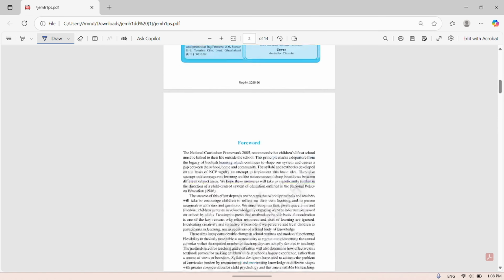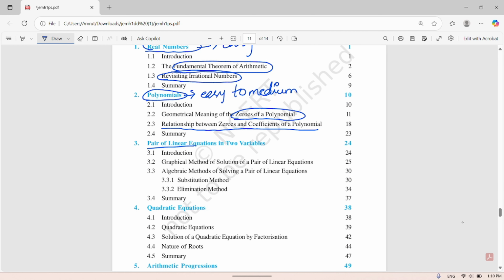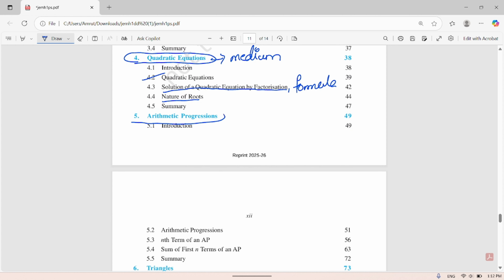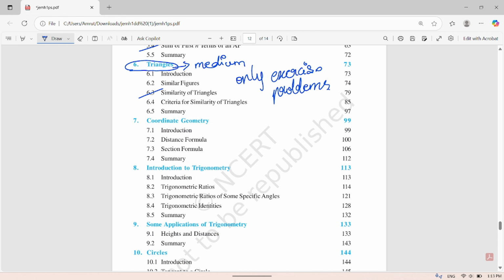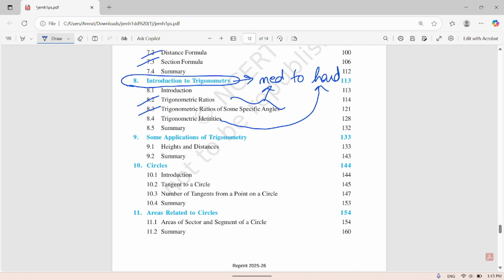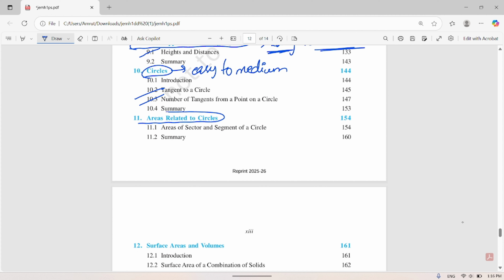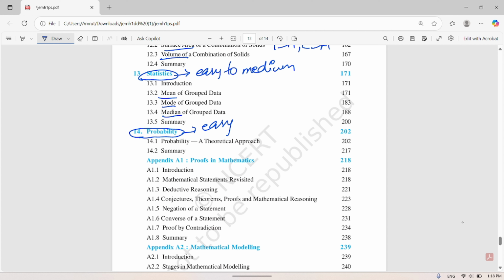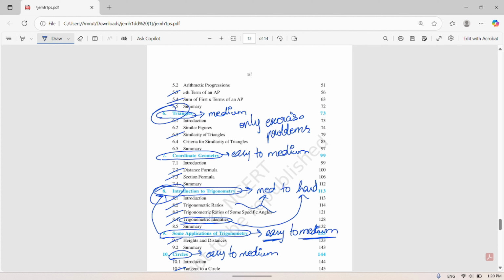Class 10 Maths | Easy, Medium & Difficult Chapter Wise Breakdown | CBSE 2025 Exam Guide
📘 Class 10 CBSE Maths Chapter-wise Topics with Difficulty Levels
Are you confused about which chapters in Class 10 Maths are easy, medium, or difficult? 🤔
In this video, I explain the chapter-wise topics along with their difficulty level so you can prepare smartly for your CBSE 2025 Board Exams.

✅ Easy Chapters – Quick scoring topics
✅ Medium Chapters – Need some practice
✅ Difficult Chapters – Focus areas for high marks

👉 Watch till the end for a clear preparation strategy to score better in your Class 10 Maths exam!

✨ Chapters Covered:

Real Numbers
Polynomials
Pair of Linear Equations in Two Variables
Quadratic Equations
Arithmetic Progressions
Triangles
Coordinate Geometry
Circles
Statistics
Probability

No part of this video may be copied, reproduced, or distributed without permission from the creator.

All content is based on the NCERT Class 10 CBSE syllabus.